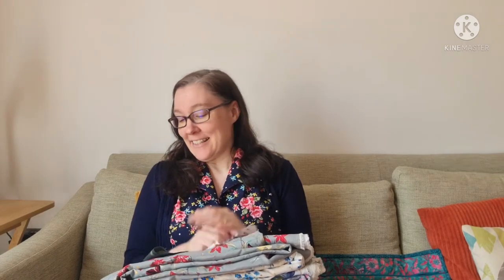Sew chat #10 - Fabric haul